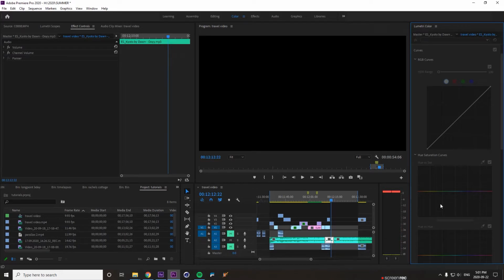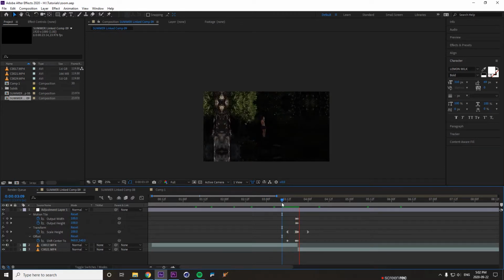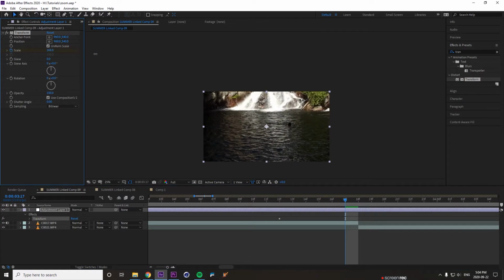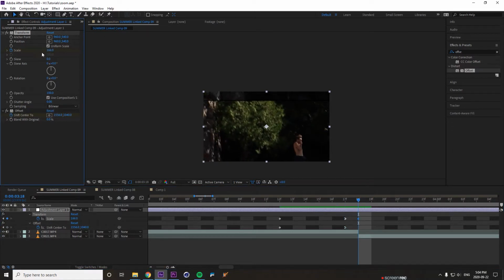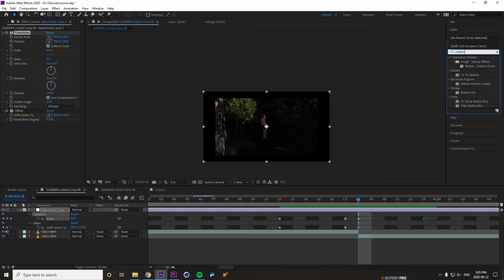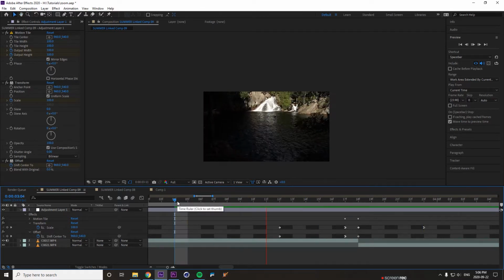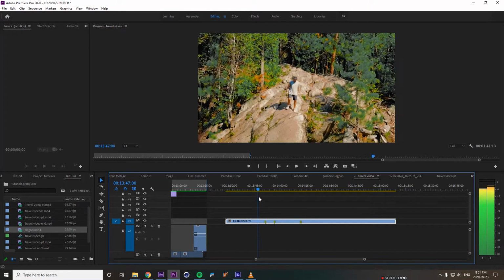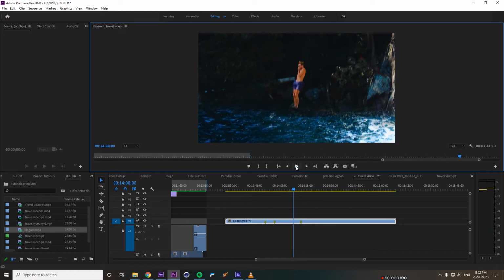How to Edit a Travel Video [Part 5] (Premiere Pro)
To successfully blend different pieces of footage together, we look at different transitions that help connect various scenes.